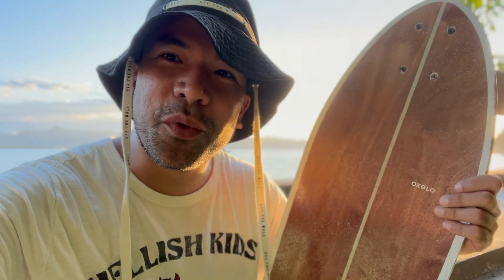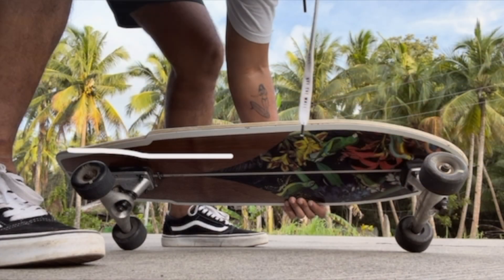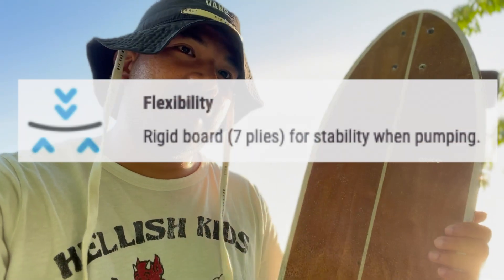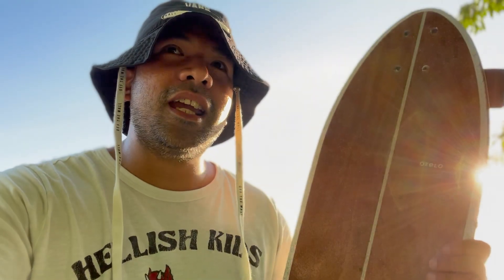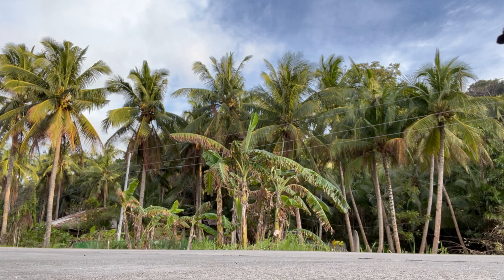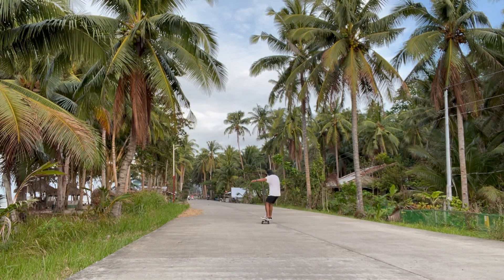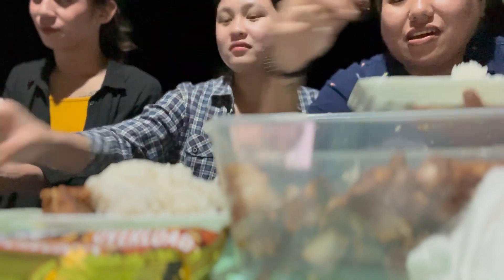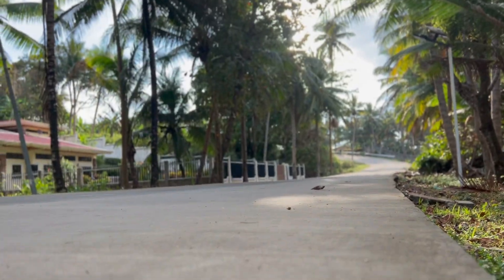Is Decathlon Oxelo 540 Surf Skate Good for Beginners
Checking for the best surf skate for beginners? Here's my honest take on Decathlon's Oxelo surf skate 540. Sharing my progress and with my surf skate board from almost zero skill in surf skate